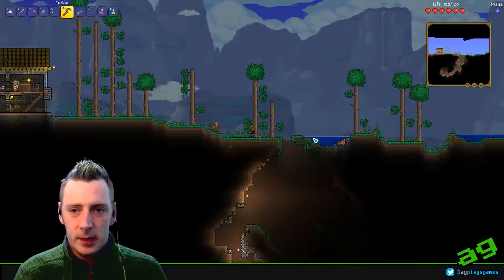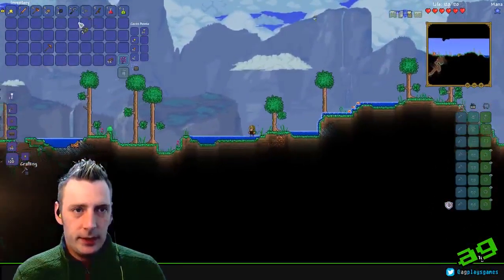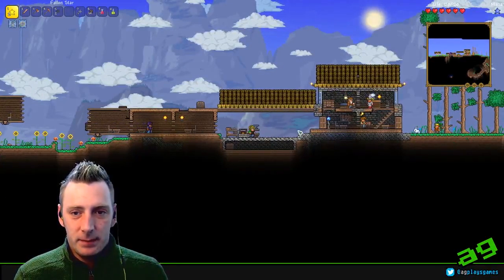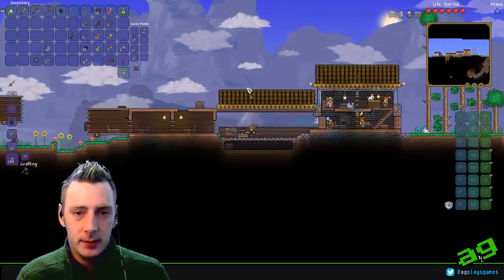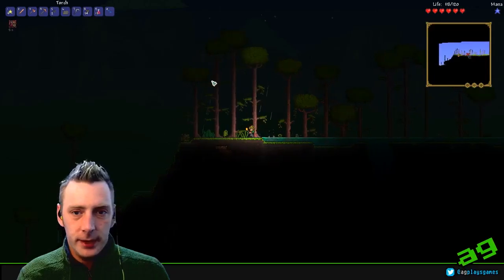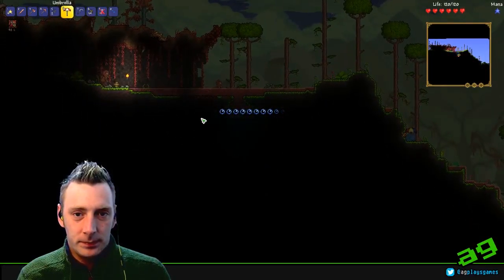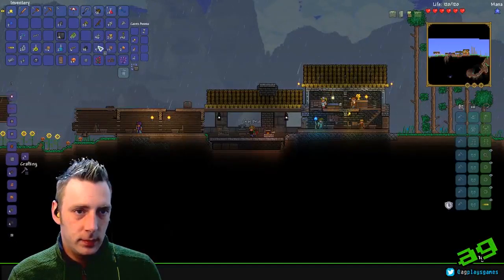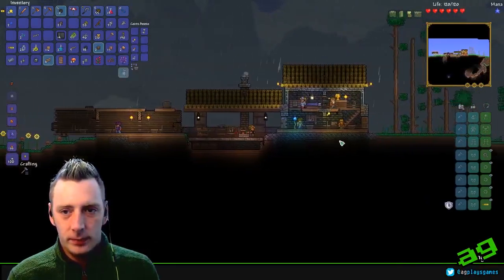Building in Terraria Ep3 - Work Area, Janky Biome Placement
There's more to Terraria than Wood and Mud Houses! Let's look into how easy it is to build an better house!

In this episode, I add an extension to the house for us to work and store stuff in, plus we learn that biome placement can be a bit... annoying.

More AG!